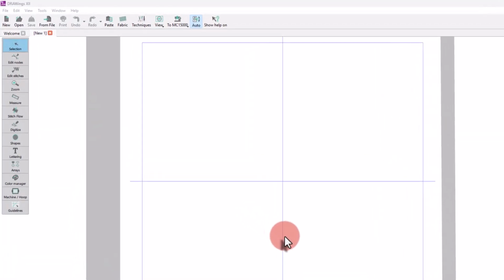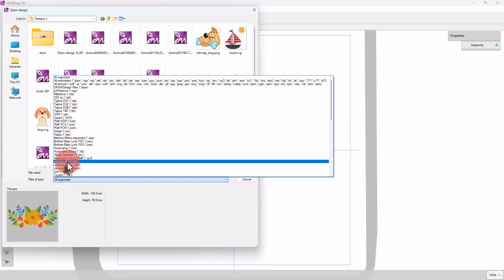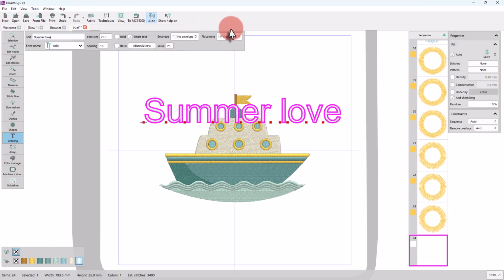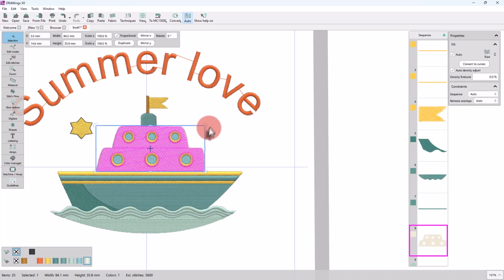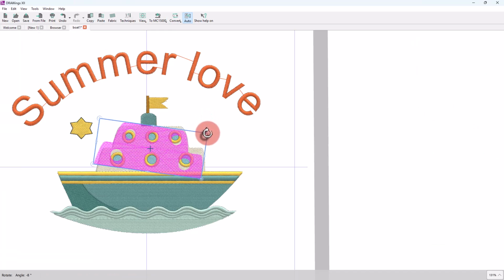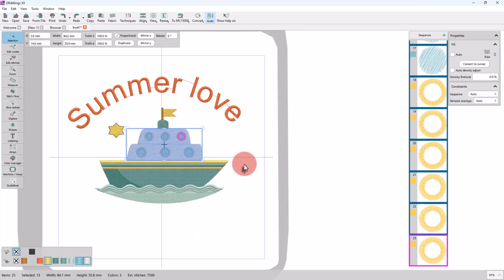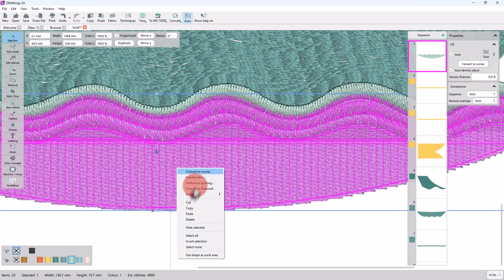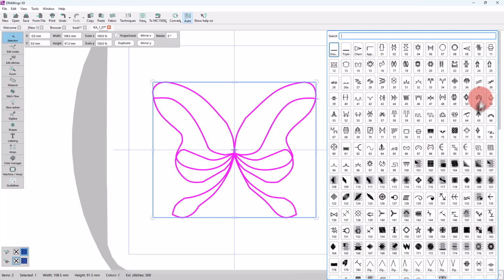How to Import and Edit Existing Embroidery Stitch Files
This tutorial demonstrates how to import and repurpose existing embroidery designs, such as old files or those purchased online, within our software. We guide you through the process of locating and importing various embroidery file formats using both the "From Files" tool and the integrated Design Browser. You will learn the distinction between standard design objects and imported "Raw" objects, understanding the initial limitations on their manipulation and stitch properties.

Discover the powerful editing capabilities available for these imported designs. We cover basic transformations like rotating, slanting, and resizing, including how the "Auto Density Adjust" feature affects stitch count. For complete creative control, this video details the essential "Convert to Curves" function, which transforms raw stitch data into fully editable vector shapes. Once converted, you can modify the object's shape using the node editor, change stitch types, apply styles, and even refine the artwork by removing unnecessary nodes to create new and improved designs.

Video Chapters
0:00 - Introduction to Importing and Editing Designs
0:23 - How to Import Embroidery Files
1:47 - Understanding "Raw" Imported Objects
2:48 - Basic Editing: Rotate, Slant, and Resize
3:24 - Full Editing: Using "Convert to Curves"
4:04 - Improving Converted Artwork by Editing Nodes